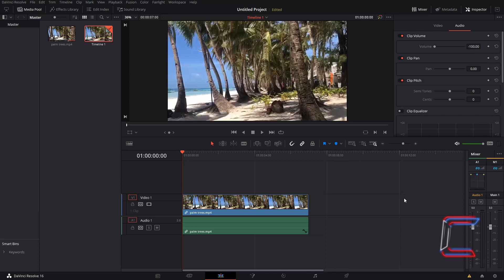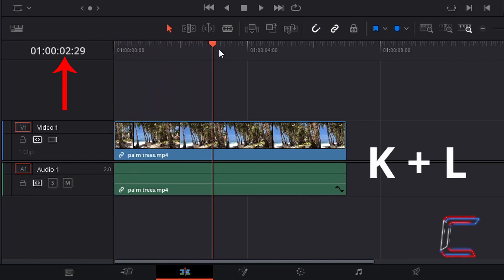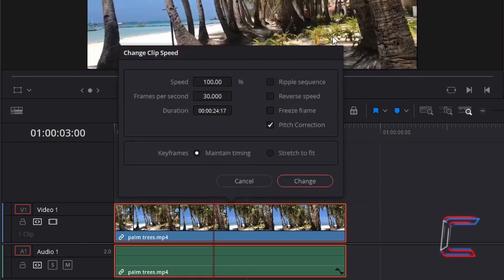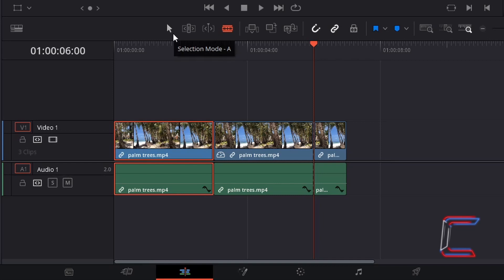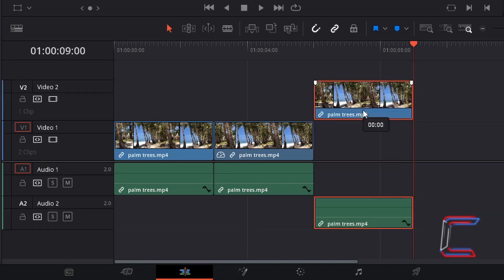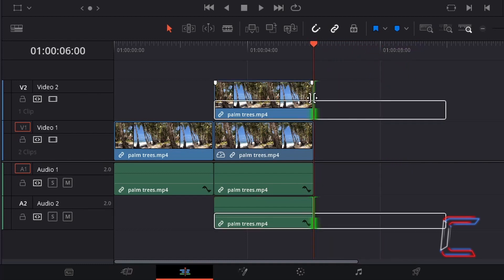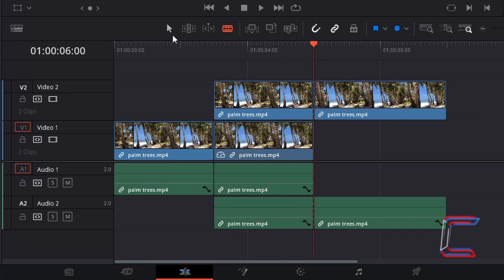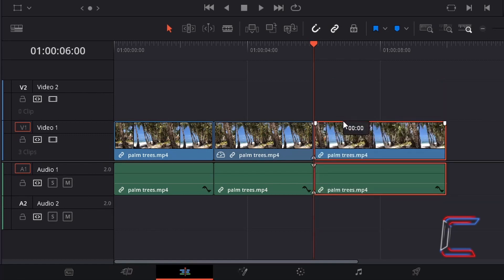How To Create A Freeze Frame In DaVinci Resolve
DaVinci Resolve Tutorial #61. A simple technique used to apply a freeze frame to a video clip in the DaVinci Resolve Edit window is illustrated in this tutorial, using the 16.2.1 version of the software.